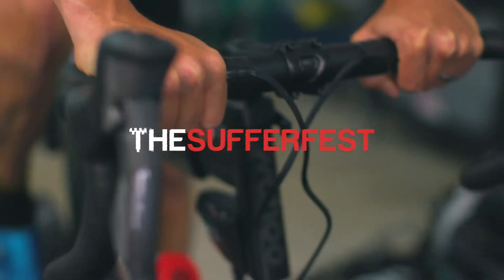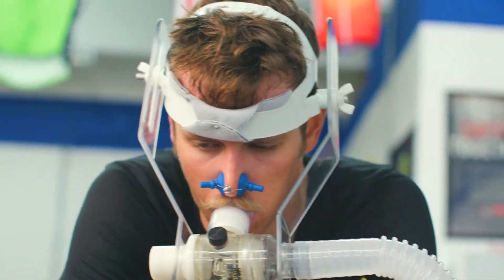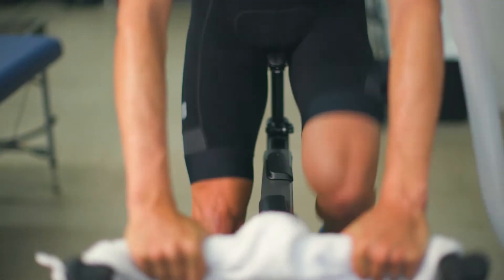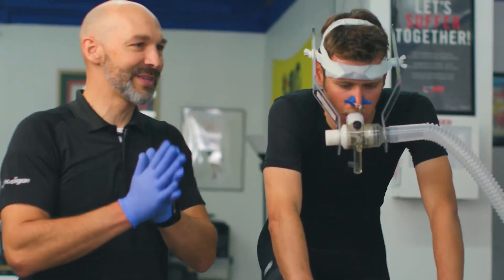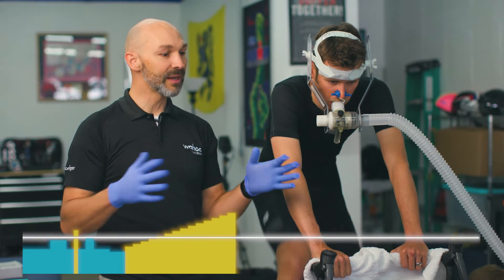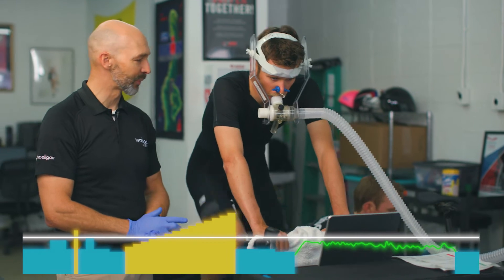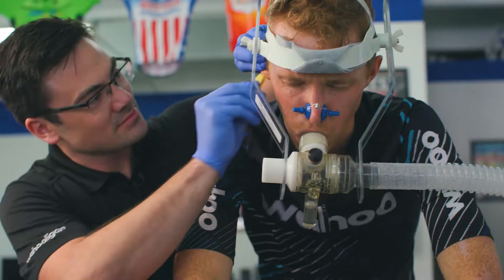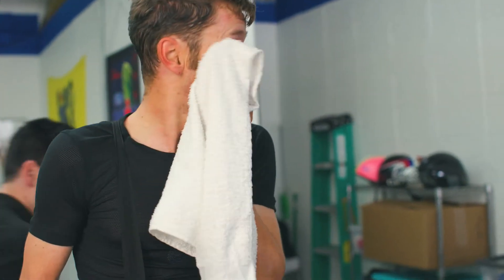The Sufferfest: What is the Half Monty Fitness Test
The first step in getting to a destination is knowing where you are. That's what fitness testing is all about. Not only do fitness tests allow you to get a sense of your current level of conditioning, but they also personalize the targets in your workouts so you get the most out of the time you have to train.

The Sufferfest 4DP® Full Frontal fitness test is the most comprehensive test available, giving you unprecedented insight into 4 important benchmarks: your Neuromuscular Power (5-second), Anaerobic Capacity (1-minute), Maximal Aerobic Power (5-minute) and Functional Threshold Power (20-minute).

But let's face it, Full Frontal can be a little daunting, especially if you don't have experience pacing longer maximal efforts. That's why our Sports Science team started looking at the "graded fitness test"—or ramp test—as a more approachable alternative. This is where Half Monty comes in.